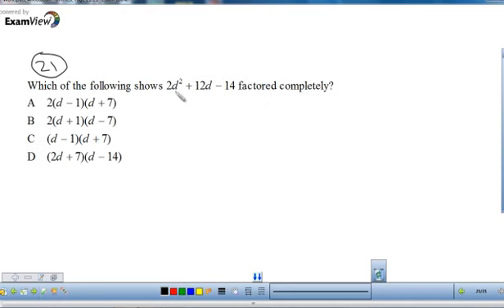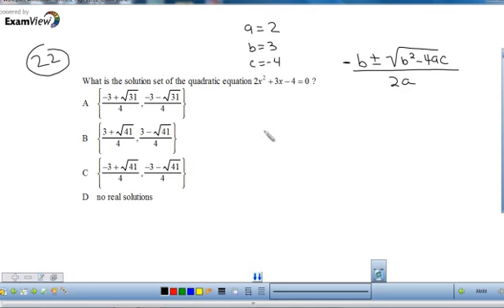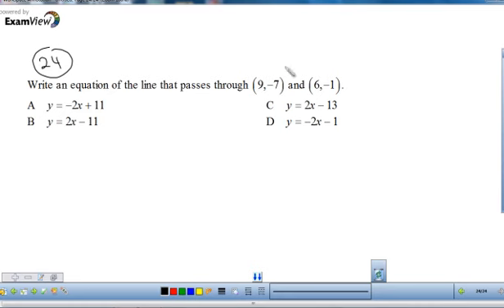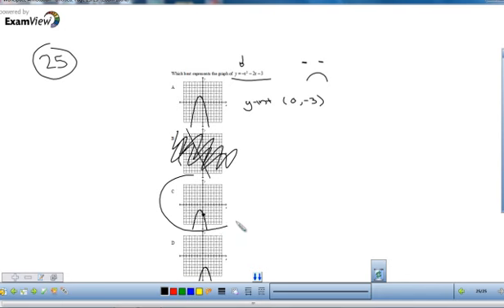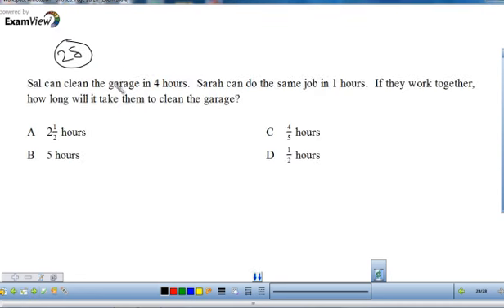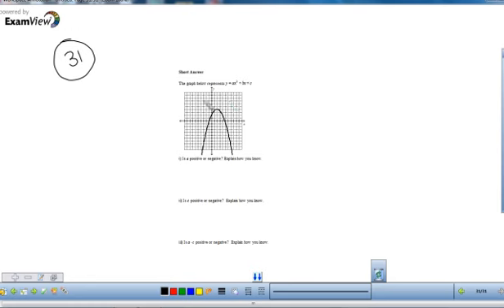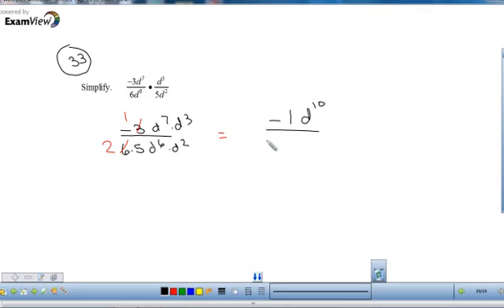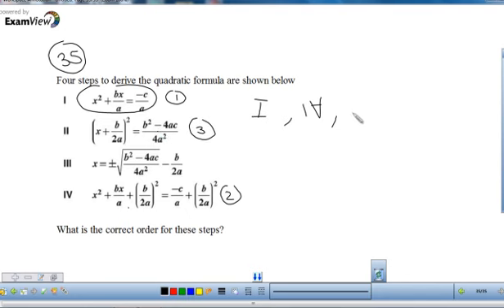Algebra 1 Unit 9 Review 21-29.mp4